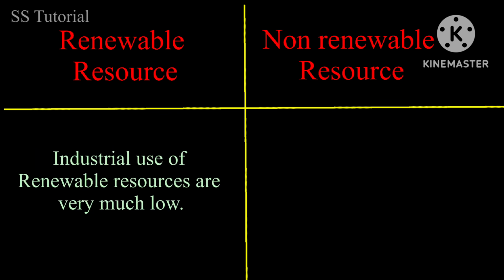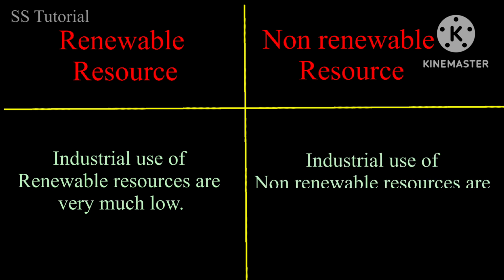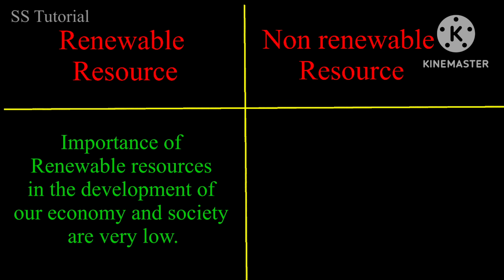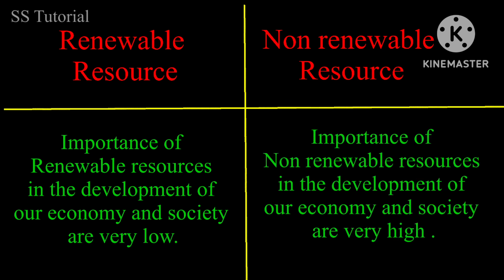Difference between Renewable and Non renewable resource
What is the Difference between Renewable and Non renewable resource

This video helps you to understand clearly the difference between Renewable and Non renewable resource.